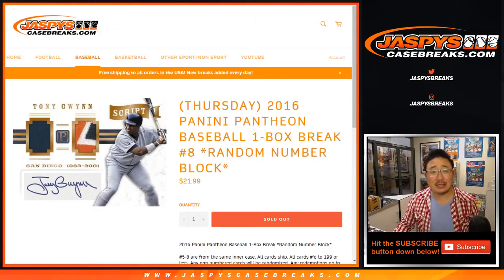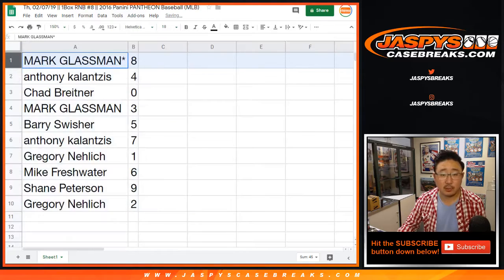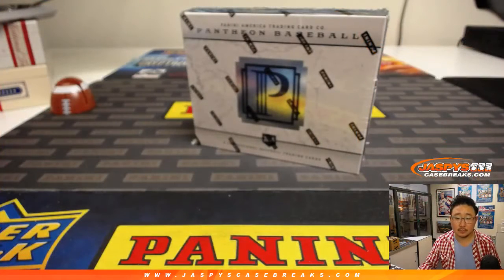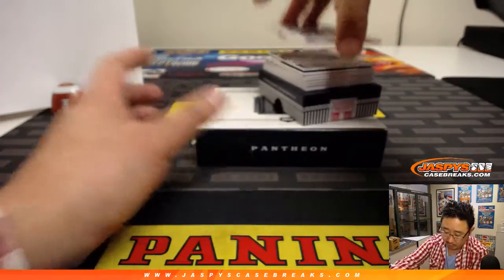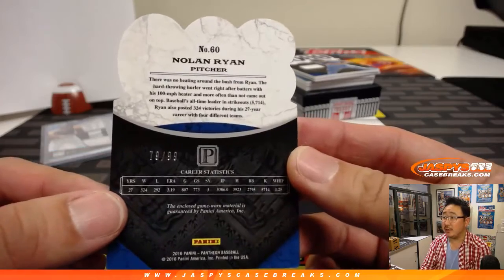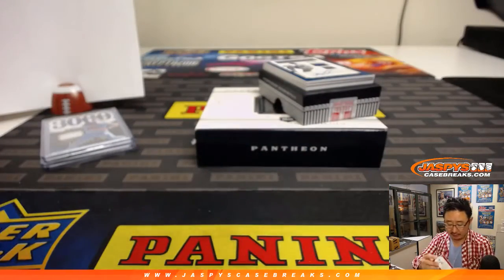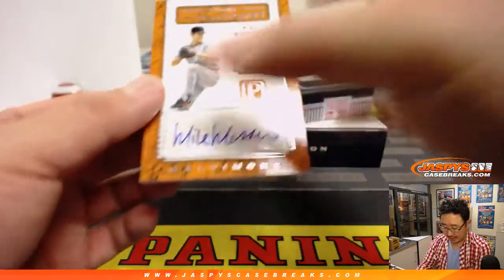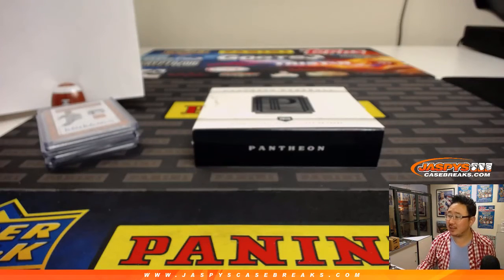Th, 02/07/19 || 1Box RNB #8 || 2016 Panini PANTHEON Baseball (MLB)